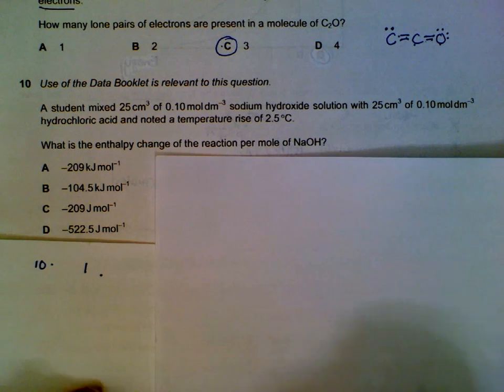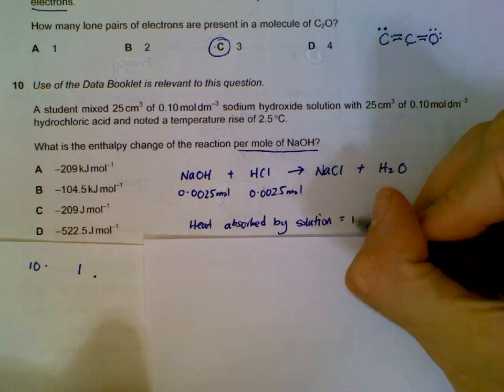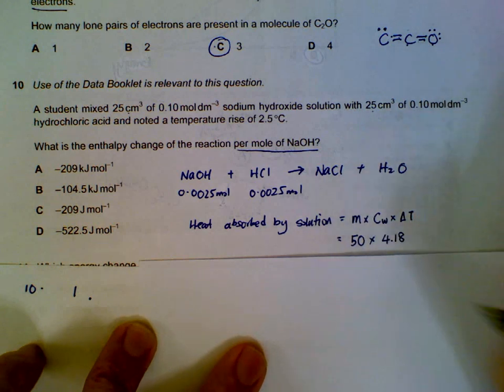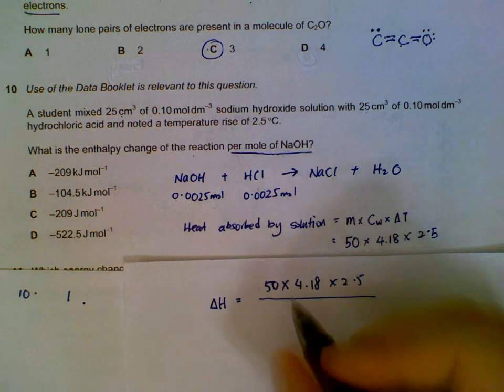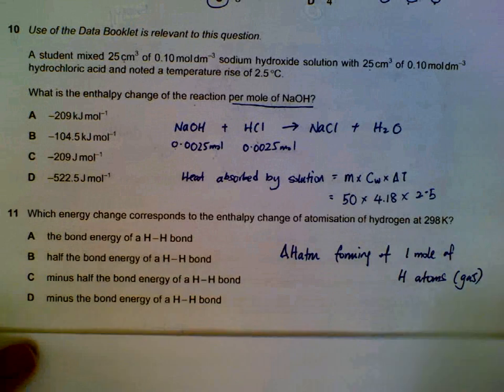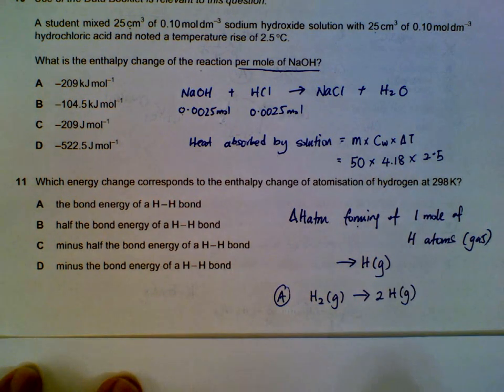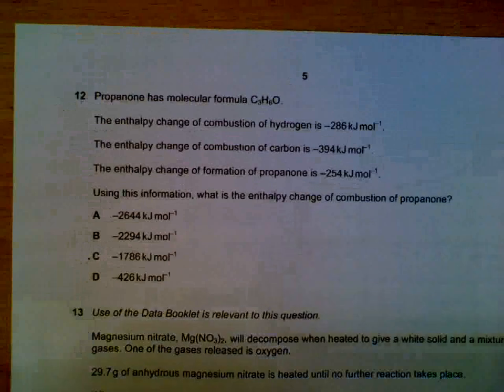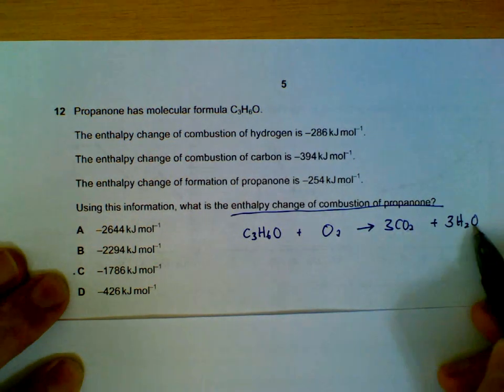9701 Chemistry June 2013, Paper 1_2 Q10 - Q12